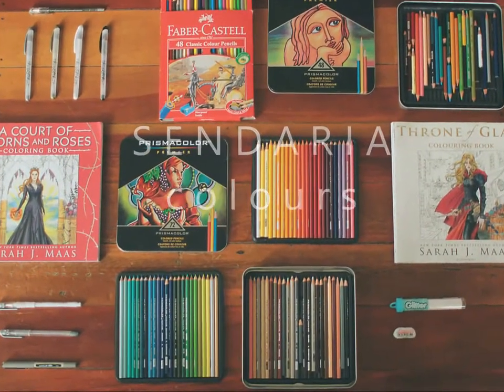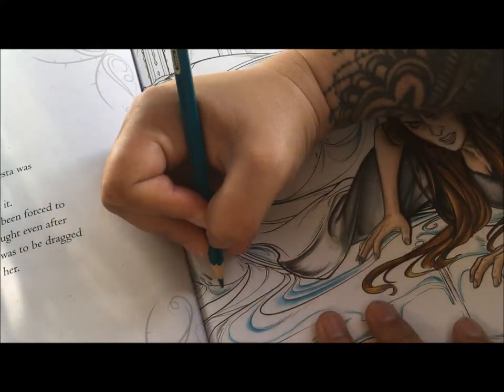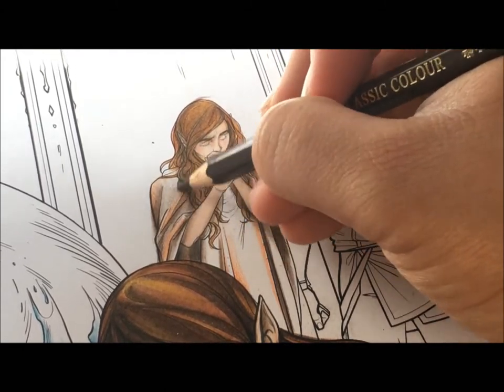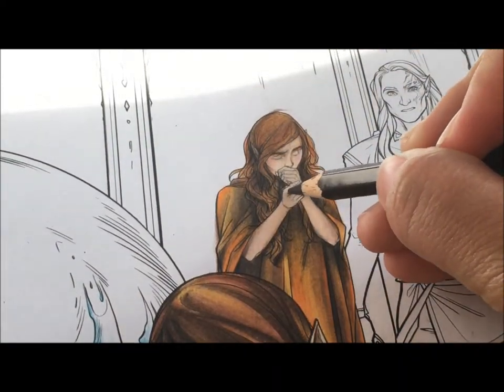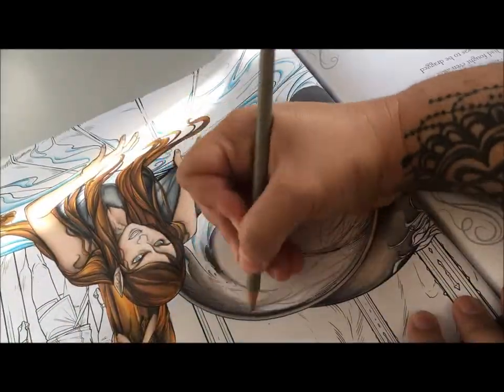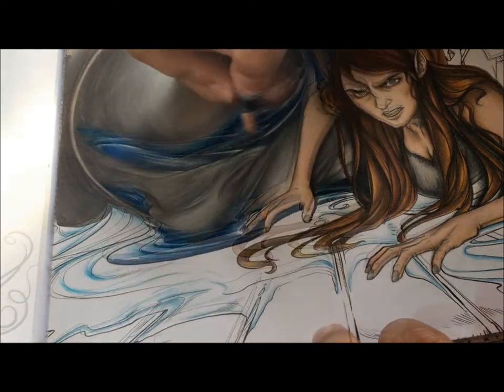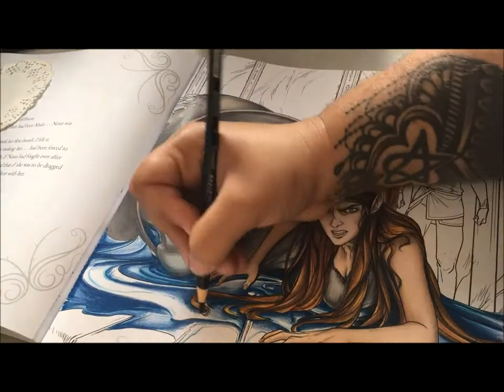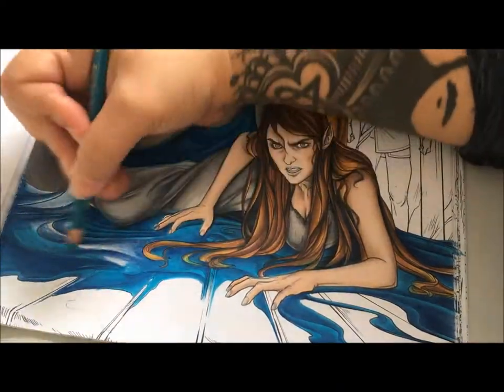A COURT OF THORNS AND ROSES : PART THREE : THE CAULDRON : WATER & CLOTHES : colouring tutorial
Hey Sendaria here!

This is a follow on from

This is PART THREE : THE CAULDRON : WATER : CLOTHES

In this part I finish colouring the nightgown and colour Elain wearing Lucien's cloak. I also colour the water and do my first run of the cauldron.

This is the A COURT OF THORNS AND ROSES COLORING IN BOOK, BASED ON THE A COURT OF THORNS AND ROSES SERIES WRITTEN BY SARAH J MAAS!

This amazing image of Nesta coming out of the Cauldron is illustrated by CHARLIE BOWATER.

It's been tricky getting my hands on this book but it is beautiful!!! I love the art!

I'm not saying any other way of colouring is wrong and I'm not saying that if you follow this to a tee it will look the same, what I am hoping to do is give you some more Ideas on how to approach it.

I pin all of my complete works my Pinterest
- A court of thorns and roses

Music

NCM has some amazing pieces!!! When looking for background music to fill awkward silences I try to find things that remind me of the books and NCM has so many pieces I feel I will be using a lot more of their work in the future.

Pencils are:
Faber Castell Classic colour 48 Pack
Prismacolor premiere 48 pack and 72 pack